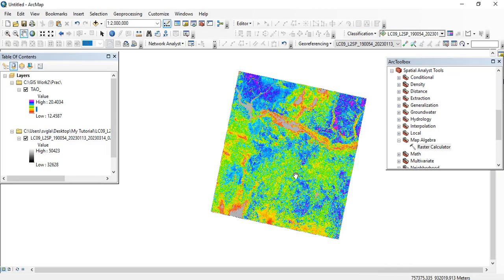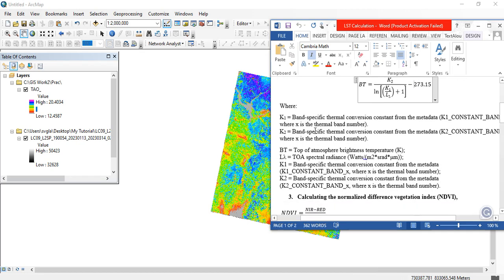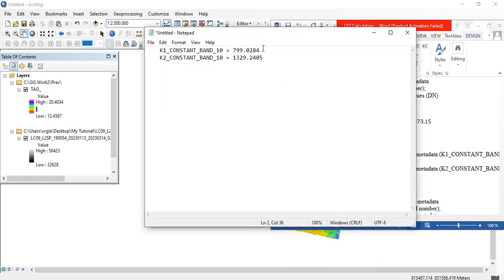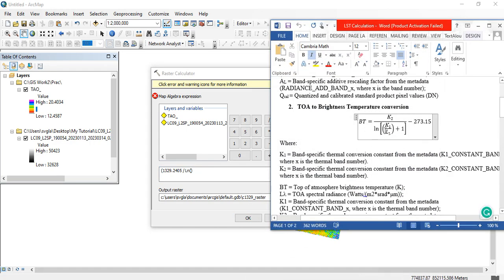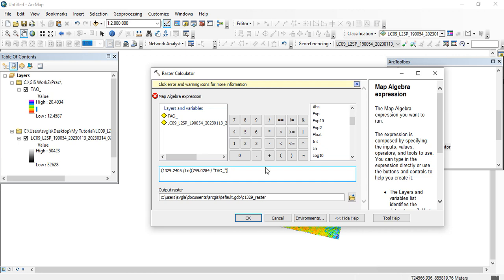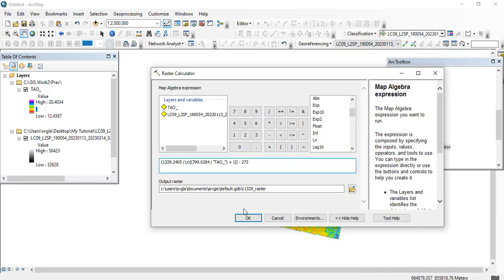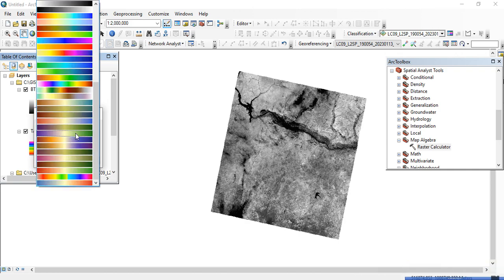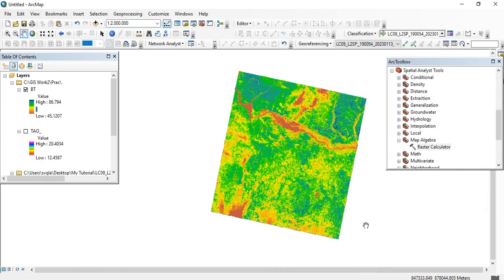2. LST Estimation in ArcGIS Part 2 (TOA to Brightness Temperature conversion)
This video is on how to convert Top of Atmospheric Spectral Radiance (TOA) to Brightness Temperature (BT)
BT is one of the parameters needed in the radiative transfer equation for the estimation of land surface temperature (LST)